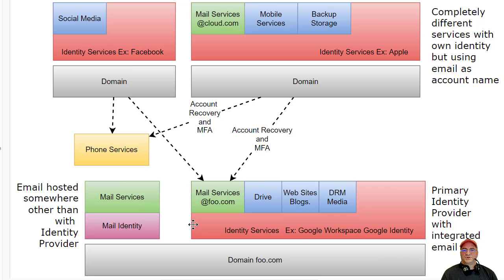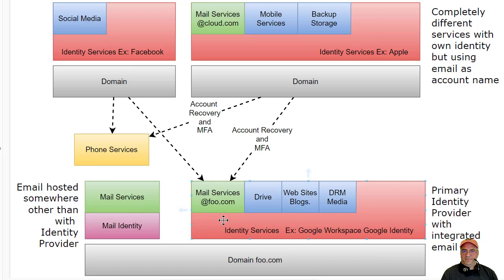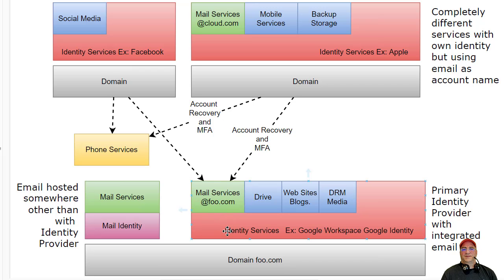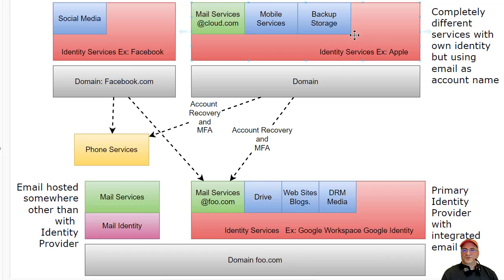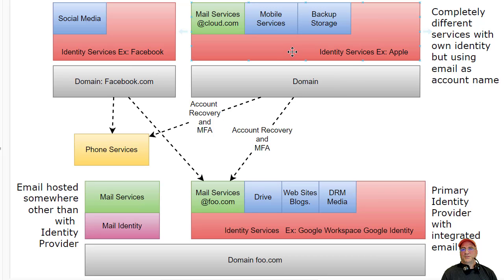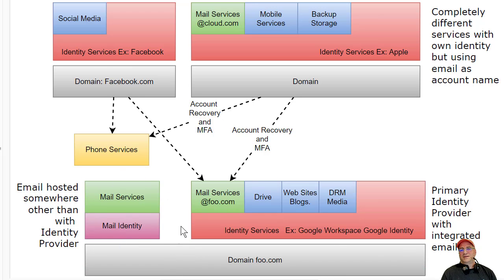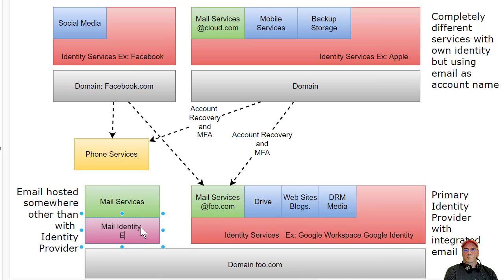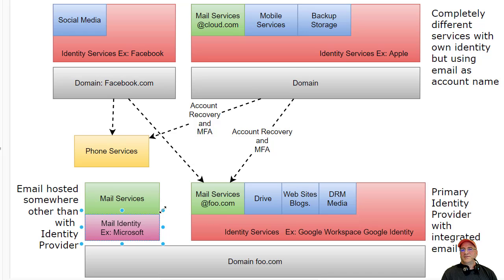Why do I have so many passwords on the Internet - Internet Identity Providers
It turns out your email address is really just there as a comfortable handle to your account and really exists to stress you out less and to make password recovery and MFA easier.